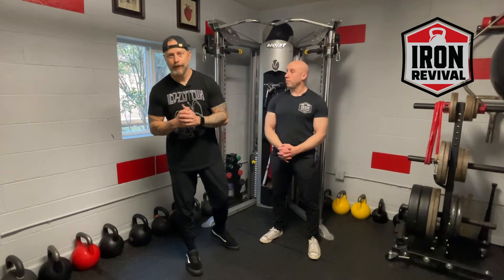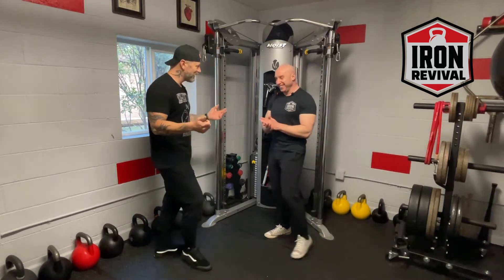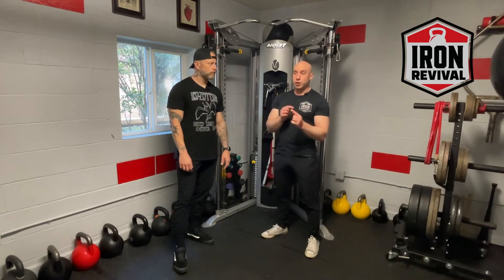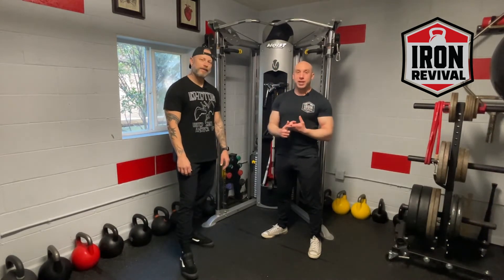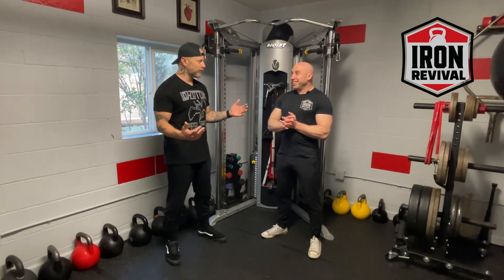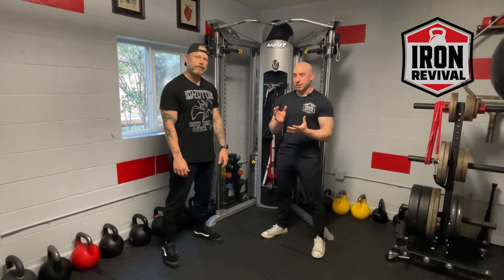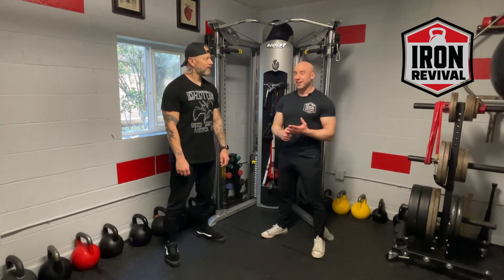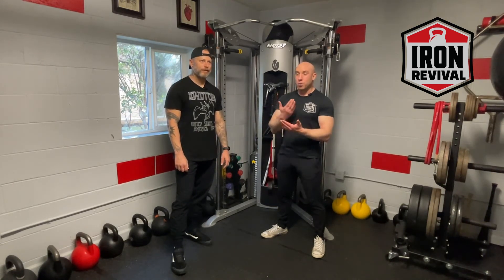Three things we wish we knew when we started kettlebell training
When you start kettlebell training there is so much to take in.   Here are three things we wish we were told when we started kettlebell training.    In this video we cover how to move the bell, what to do with rest, and how to manage volume.

Support your training with the BELLS BY IRON REVIVAL app - download from the App Store here

Swing

Clean

Press

Snatch

Push press

Get up